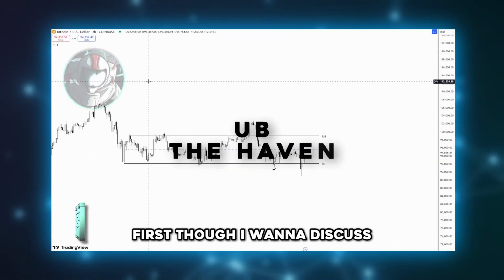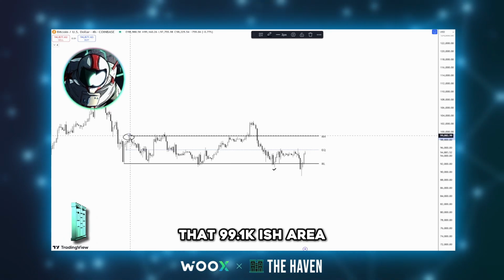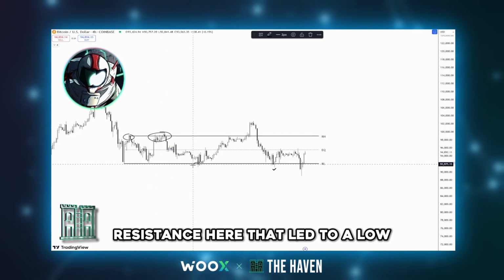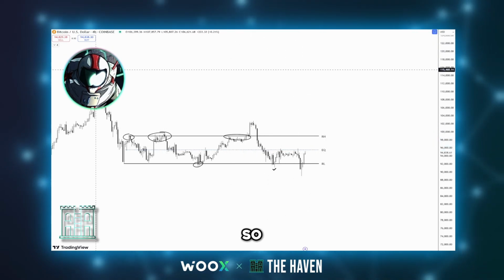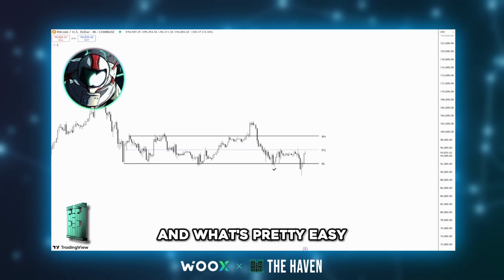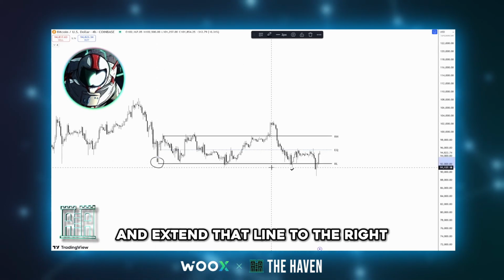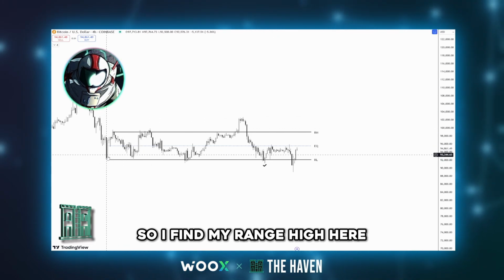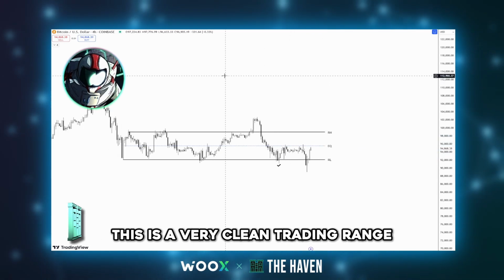How to draw a Bitcoin Trading Range 101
Kim Jong UB keeps whipping me, guys please join the Dicord